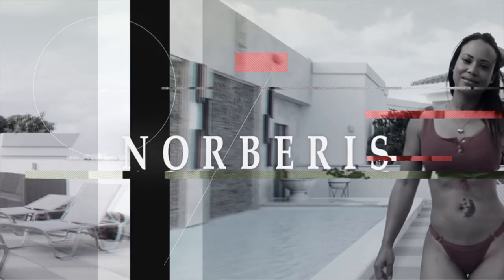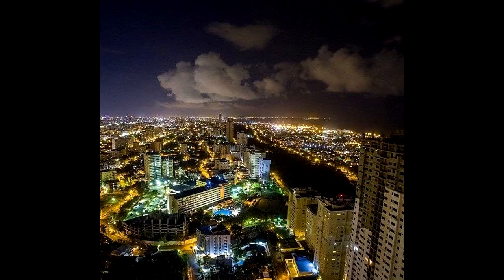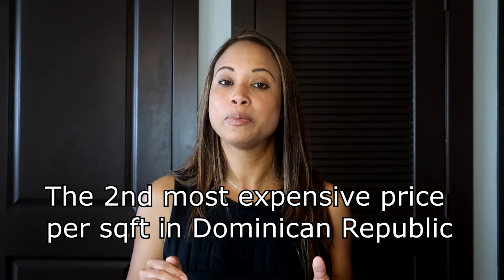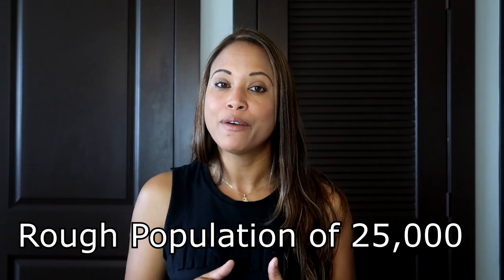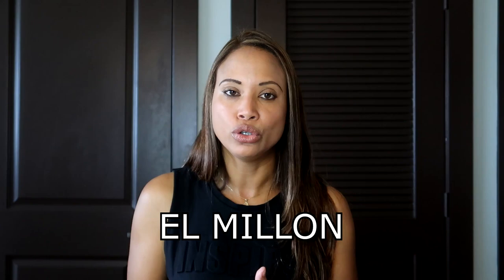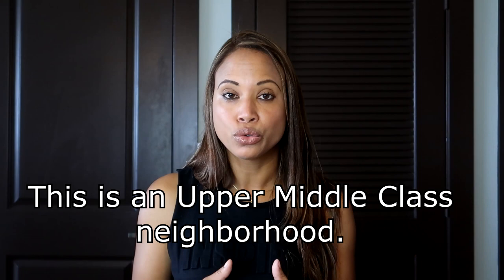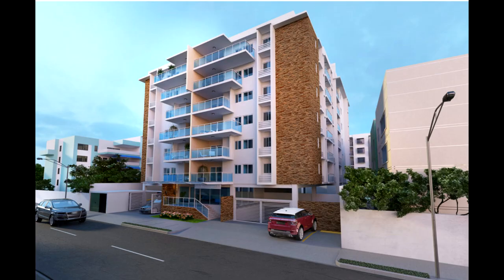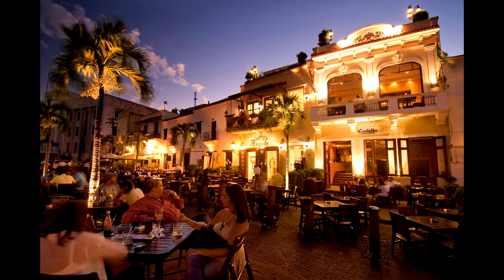Cost Of Living In Dominican Republic | Santo Domingo Neighborhoods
Here is the cost of living in Dominican Republic in the top 8 neighborhoods in Santo Domingo for expats.  If you are moving to the Dominican Republic you need to watch this video.  I hope you enjoy.

Canon GX7

Camera Lighting